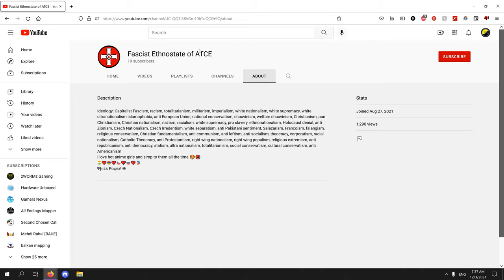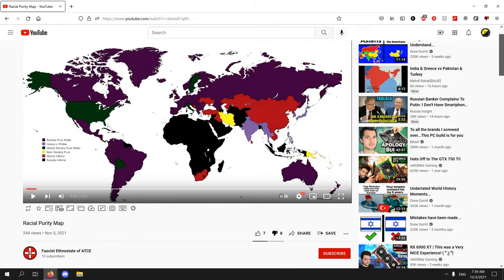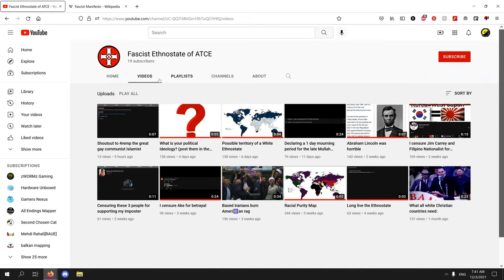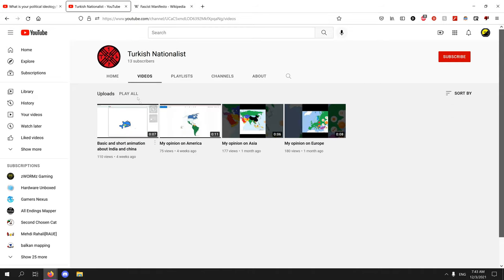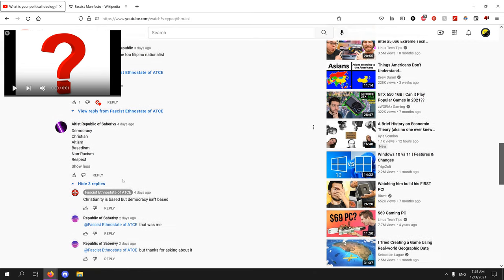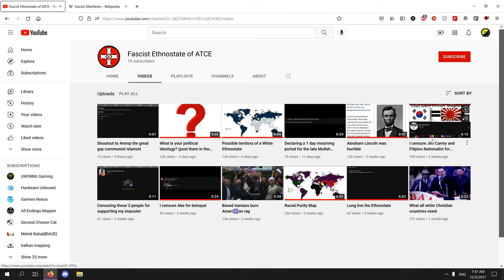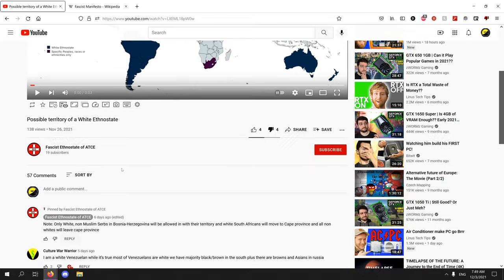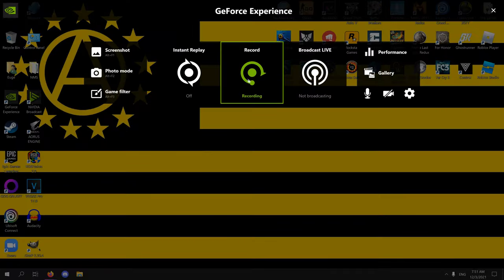Exposing the Fascist Ethnostate of ATCE (A horrible person and racist)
DO NOT GIVE HIM ATTENTION!